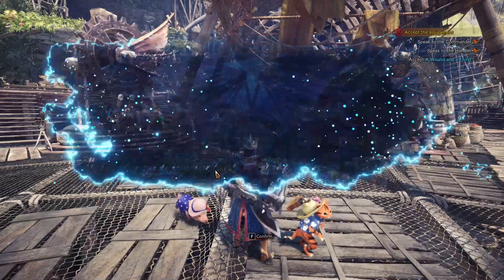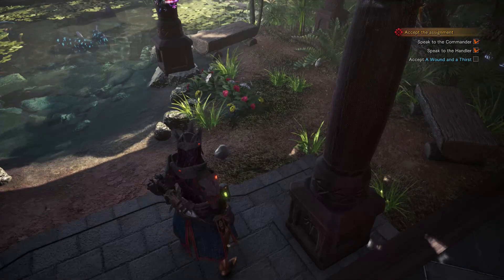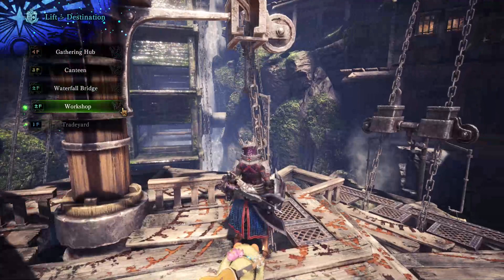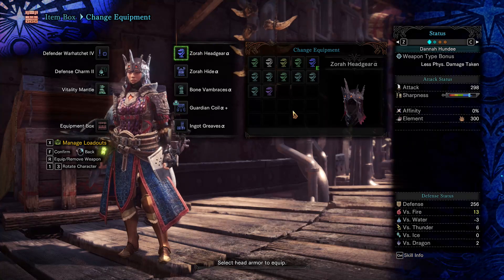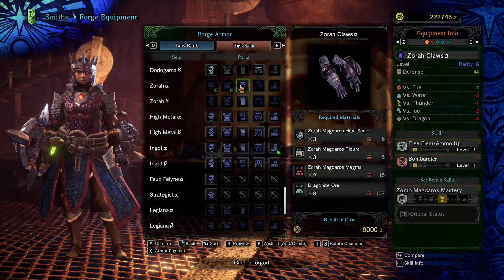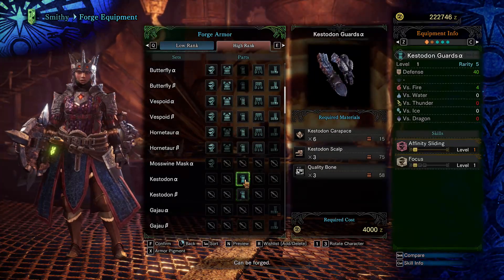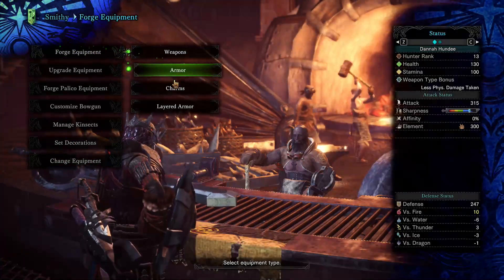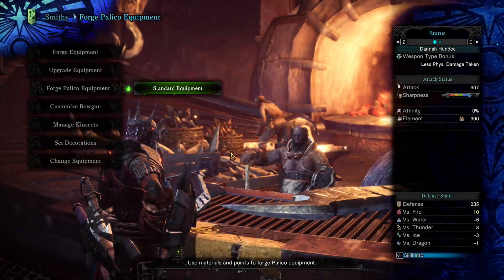[Stream] Monster Hunter: World - 22